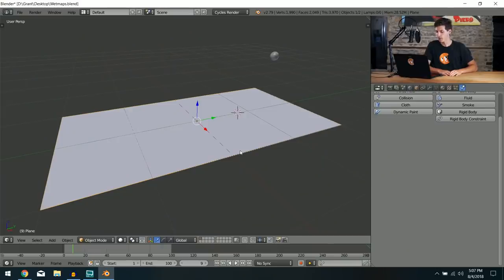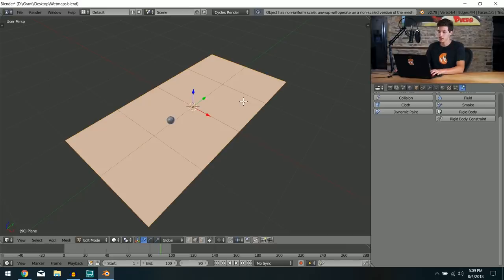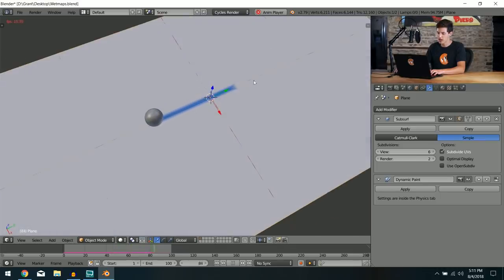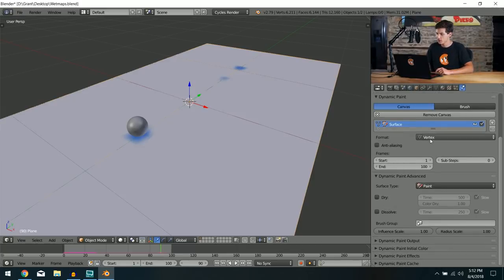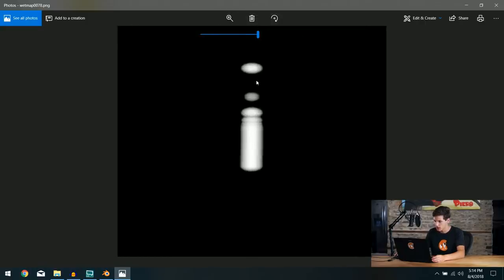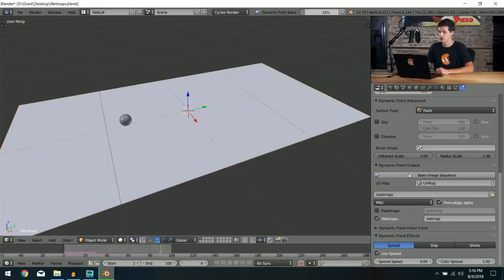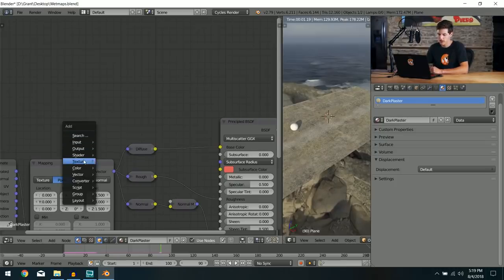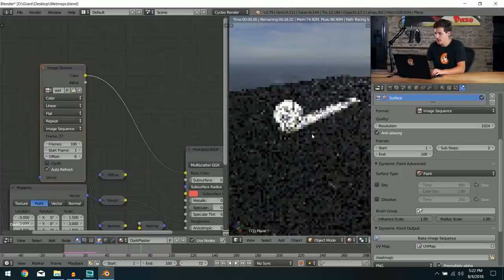Creating Realistic Wetmaps in Blender CGC Weekly #20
Signup for CG Cookie to learn how to use Blender -

Wetmaps are a great way to add an extra layer of realism to any 3D scene that involves some sort of fluid. In this video, we'll explore how wetmaps work, and how we can realistically mix them into a standard PBR material.